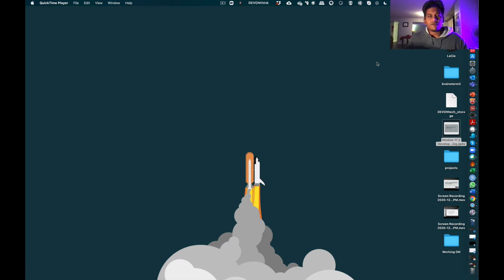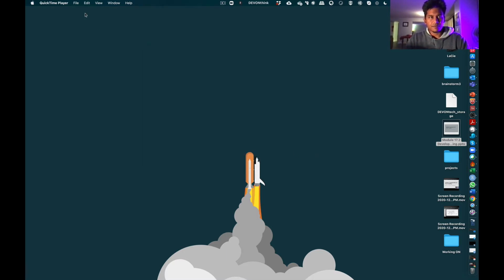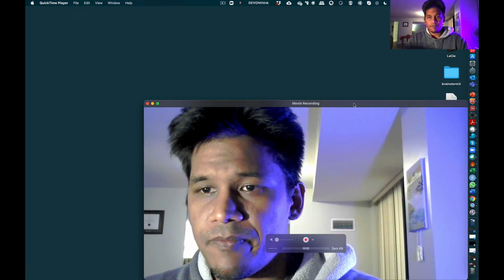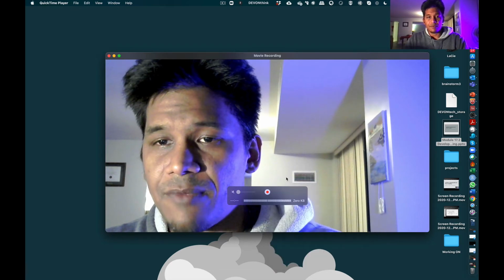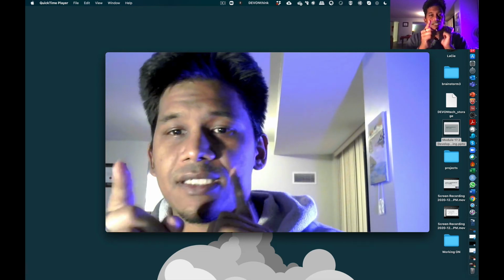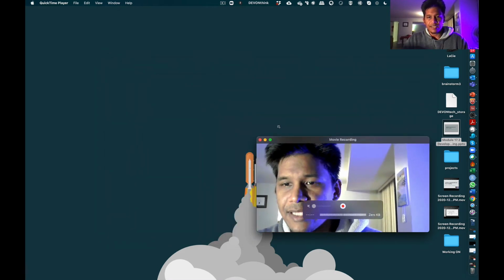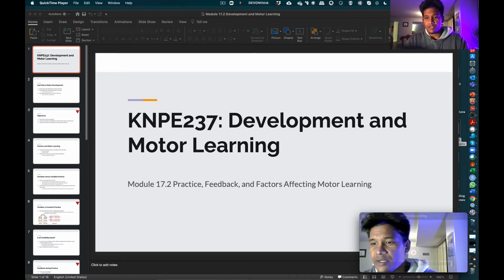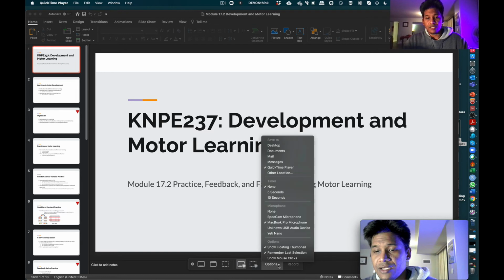Recording Lectures With QuickTime Player on MAC OS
This is just a quick video about how to record lecture content using Powerpoint on MAC OS Big Sur. I use the built-in Quick Time Player to do the recording.